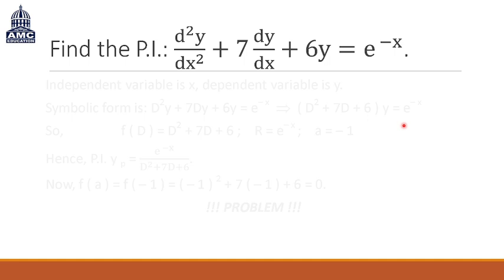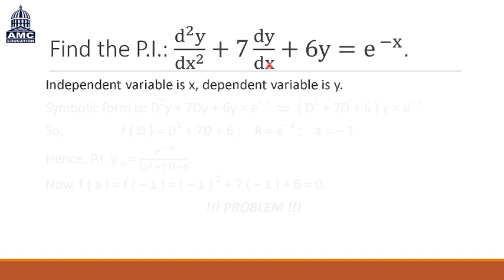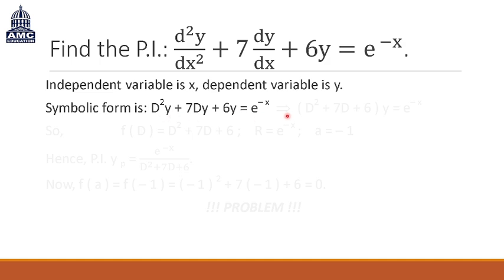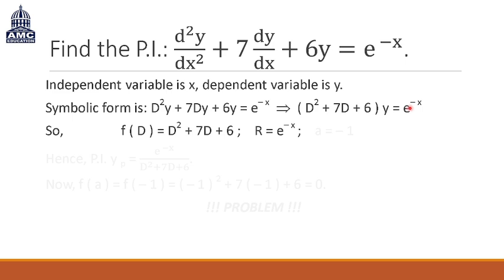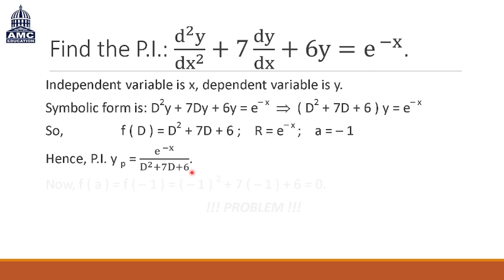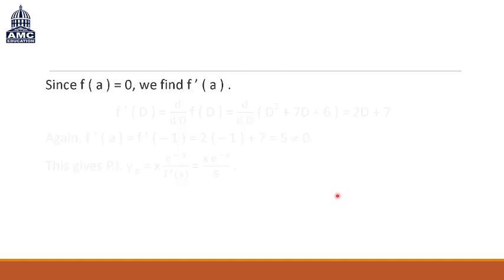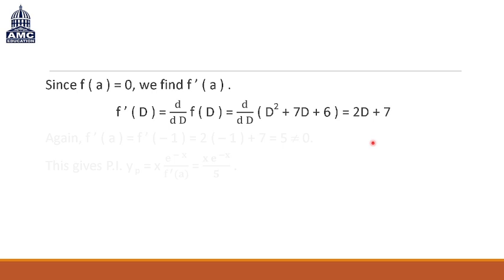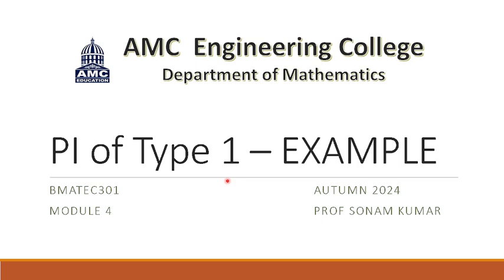Finding PI for D2y + 7Dy + 6y = e^(-x) - SOLUTION EXPLAINED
In this video we find the particular integral of a non-homogeneous linear differential equation with constant coefficients.

The algorithm followed is that of Type 1.

A shoutout to the videos by @statquest - a great learning repository.